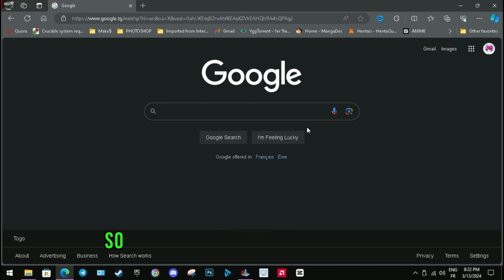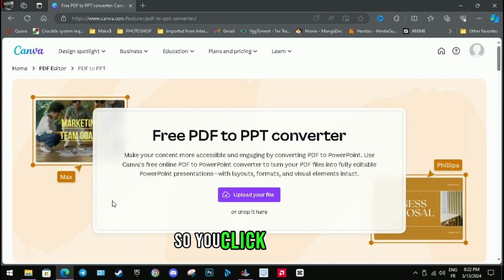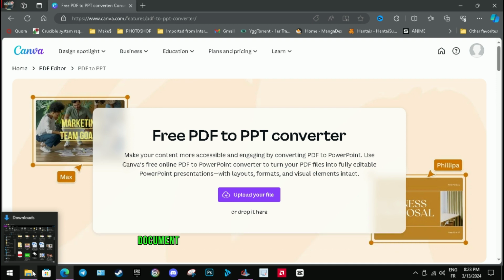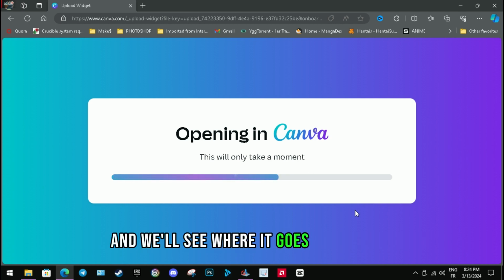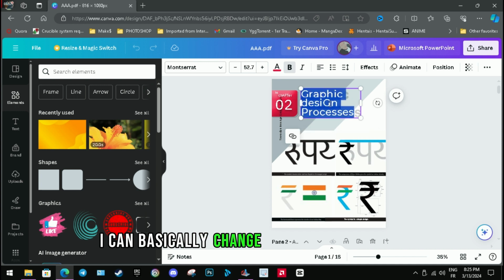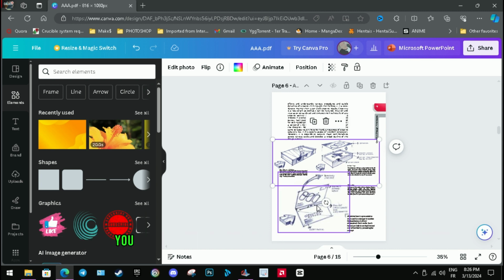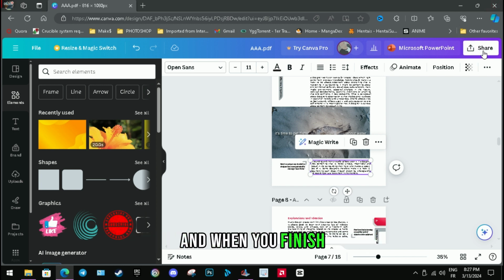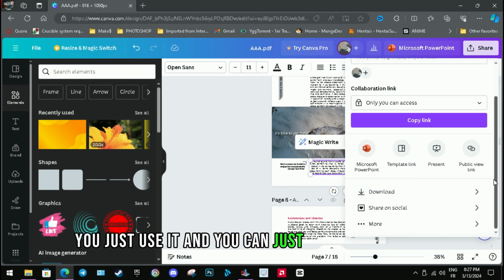HOW TO Convert a PDF File to a PowerPoint File for free